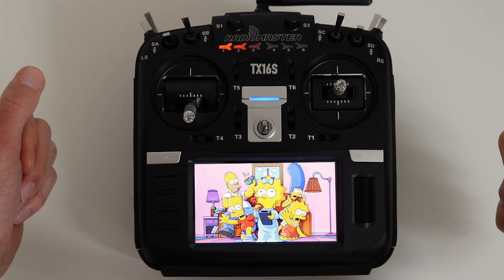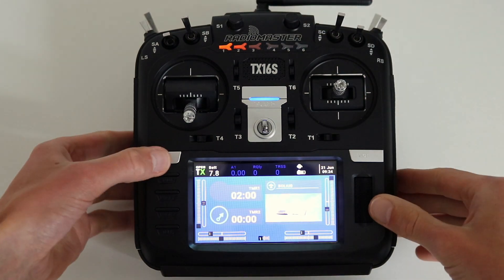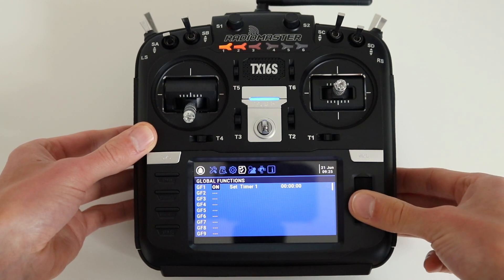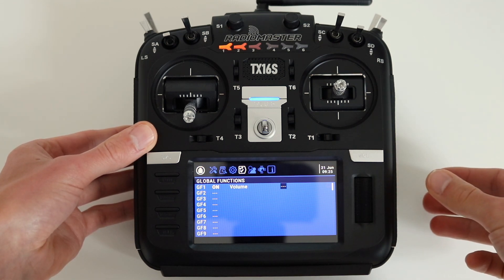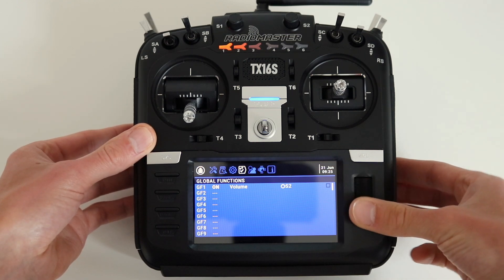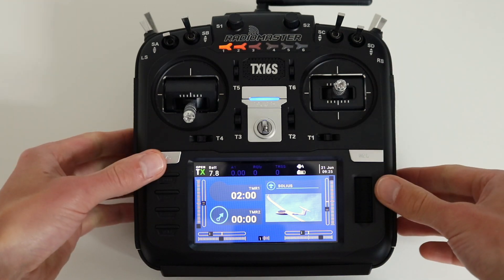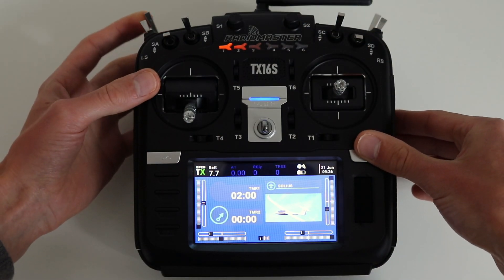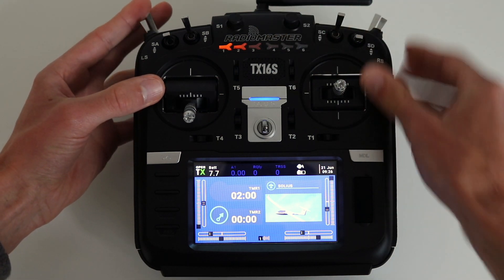OpenTX Volume on a Knob Setup Tutorial - Radiomaster TX16S 🔊 🇸🇮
This setup tutorial applies to all Radios that run on OpenTX software: Frsky Taranis X9D, QX7, Radiomaster TX16S, Jumper T16, Jumper T18 and so on.